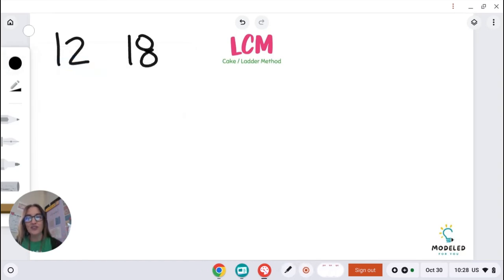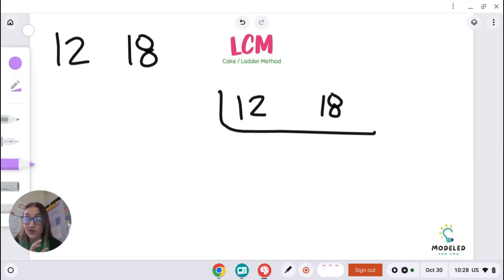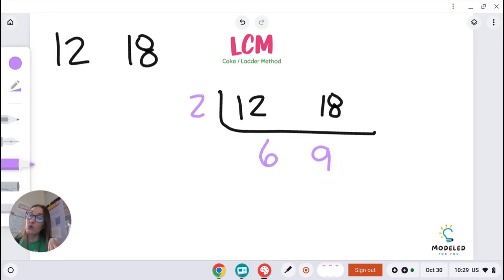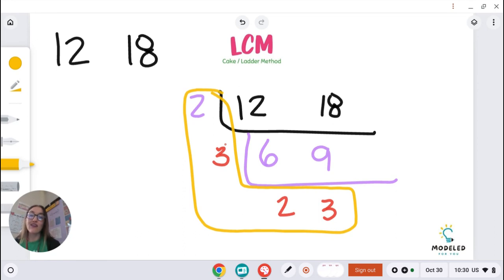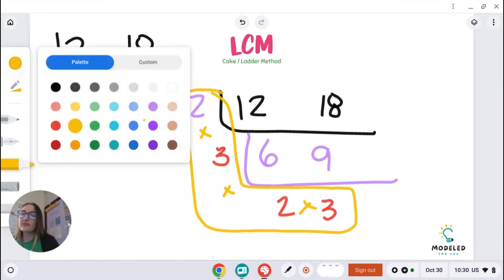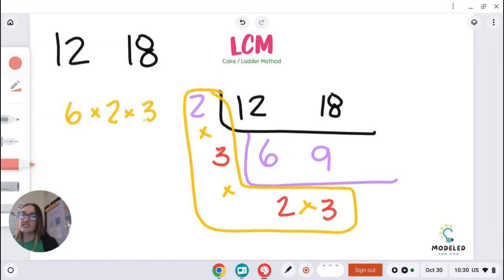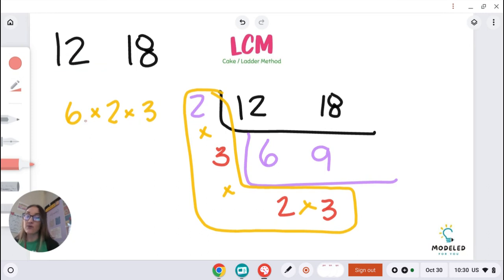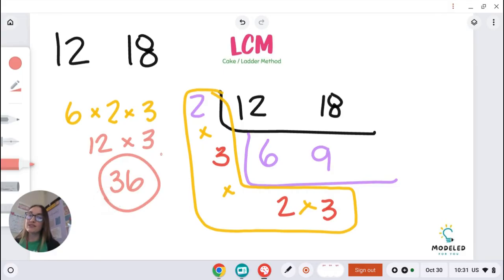LCM: Cake/Ladder Method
Find the least common multiple of two numbers using the cake/ladder method!